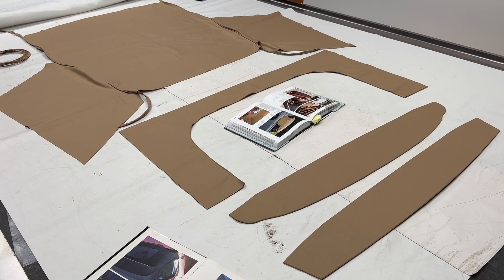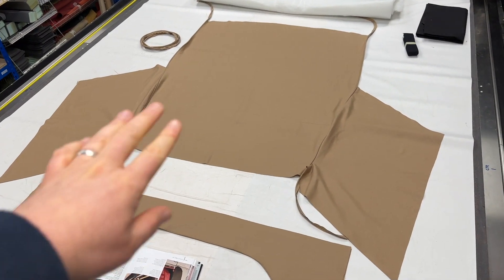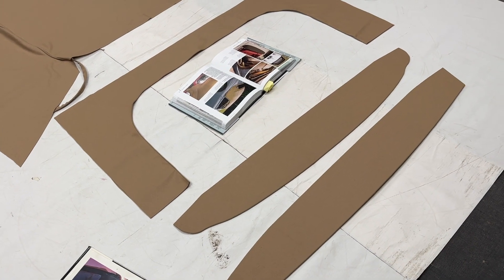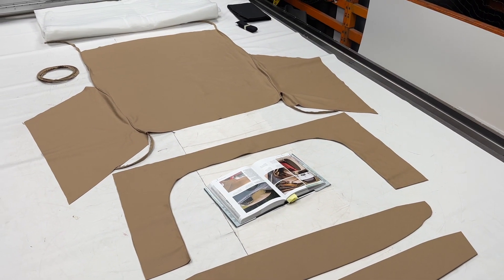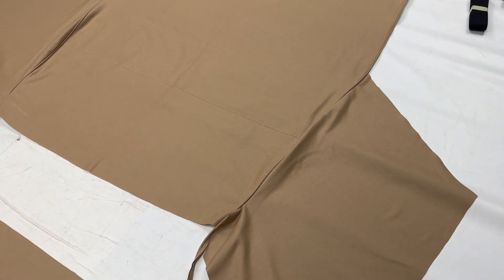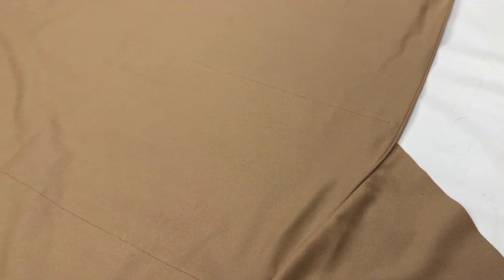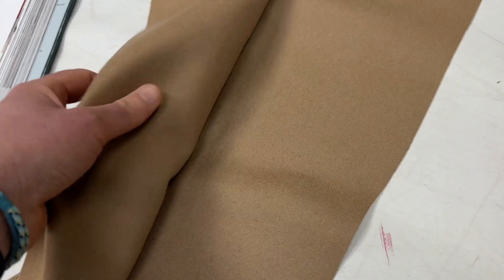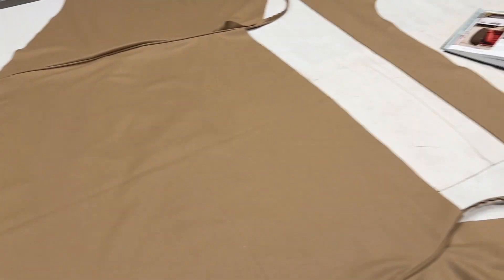Jaguar XK150 DHC Restoration - Headliner Kit & Rear 'Window' Panel | Talking Trim w/ J-Skin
In this video, Jonathon introduces the Headliner Kit by John Skinner Ltd, specifically designed for the Jaguar XK150 Drop Head Coupe (DHC). This kit, along with the coordinating Rear 'Window' Panel, is meticulously crafted to either match or surpass the original specifications. Made from genuine West of England Woolcloth, the kit features a pre-sewn liner for the interior of the Soft Top and a Rear Window Panel, which, depending on the original configuration, may also be offered in vinyl. This video also details the two variations for the Rear Window Panel, which changed during the original production run. The video highlights John Skinner Ltd's unwavering commitment to producing high-quality, precision-fit kits that distinguish them as leaders in the classic car restoration industry.

❌❗The most common error made in choosing a supplier for your restoration project is to assume that all other companies work to these same high standards of craftsmanship. This is simply NOT true...

WHY YOU'LL ❤️ OUR PRODUCTS

Simple. We manufacture the world's finest kits for your restoration project. Whether you are a professional trimmer or an enthusiastic hobbyist - we offer the kits that you need to successfully restore your classic car.

🏆 Globally Recognised for our Award Winning Kits

💯 Quality Raw Materials

🪡 Accurate Patterns

⏳ Durability & Longevity

✅ Authenticity & Originality

🇬🇧 British Made, Family Owned Business (2nd Generation)

📅 50 years Experience with the same range of British cars

🌐 Chosen & Trusted supplier for various premium restoration firms

✈️ Worldwide Shipping

❌❗ Do NOT assume other suppliers can do what we do!! It is crucial to keep in mind that the interior trim element of the restoration market is non-standardised - with significant, noticeable and crucial differences between suppliers in terms of the quality levels of the raw materials used, accuracy of template patterns, and overall workmanship and attention to detail of the finished products.

✅ The John Skinner interior trim & upholstery kits showcase exceptional levels of workmanship using the highest quality raw materials. John Skinner has long been known as the industry benchmark for interior trim, and is very proud to be renowned globally for the best quality, most accurately reproduced, authentic interior parts.

✅ With second-to-none pre-sale advice, information, samples and guidance - as well as an ever-growing database of photos, videos and guidance on the fitment process - John Skinners is the only choice for achieving the best results for your Classic Car Restoration project.

🇬🇧 PRODUCT DETAILS 🇬🇧

Car Marque: Jaguar XK
Model: XK150 | XK150 Drop Head Coupe (DHC)

Product Name: Headliner Kit | Rear 'Window' Panel (Below Rear Window)
Also known as: Roof Lining | Headlining | Top Liner | Rear Panel

OEM Factory Upholstery Materials: Woolcloth | Leathercloth (Vynide) | Vinyl (Ambla)
JSM Material Choices / Bespoke Upgrades Available: Woolcloth | Leathercloth (Vynide) | Vinyl (Ambla)

Key Features:
💯 High Quality Raw Materials
✅ Tried & Tested Superior Patterns
🛠️ Precision Cutting Technology for consistent and accurate kits each time
🏆 Outstanding Workmanship

Place your enquiry for these Interior Upholstery Headliner 'Roof Lining' Kits & any other trim parts you require for your classic Jaguar XK150 now from

🎬 Coming Soon